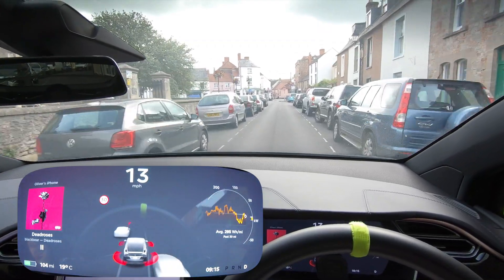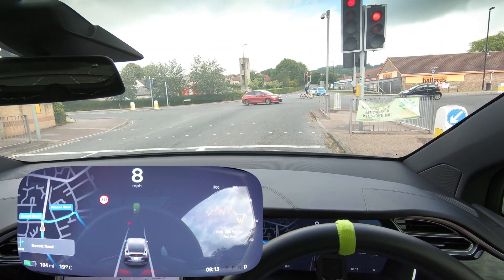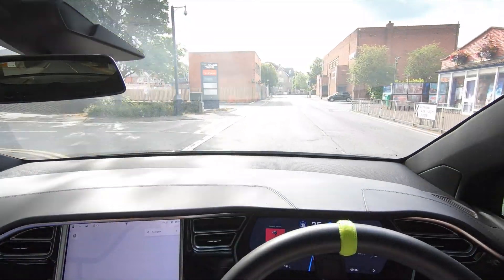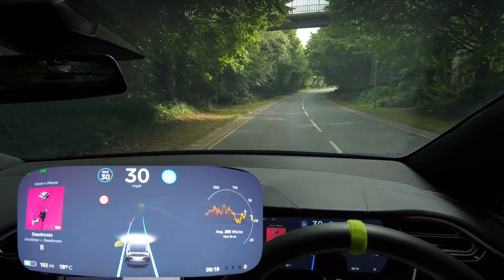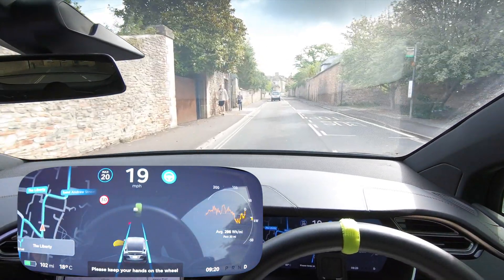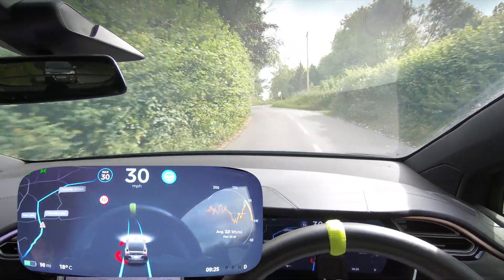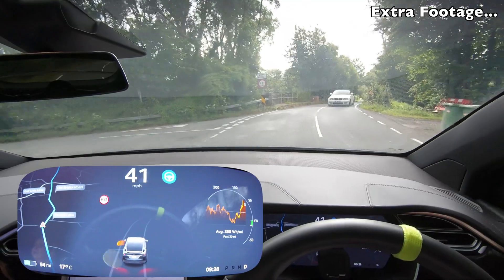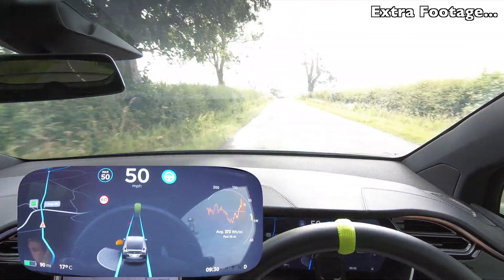No Autopilot on One-way Streets? - Tesla Autopilot in a UK City #11 Wells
One of the Smallest UK City No Autopilot on One-way Streets?  - Tesla Autopilot in a UK City #11 Wells